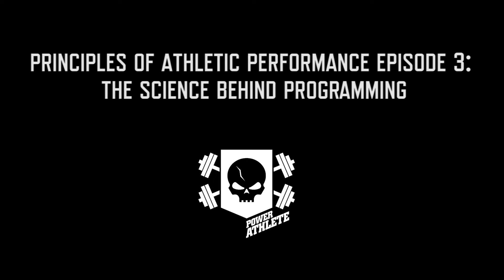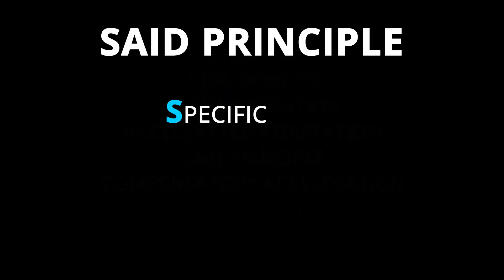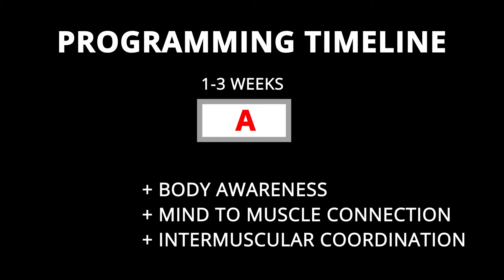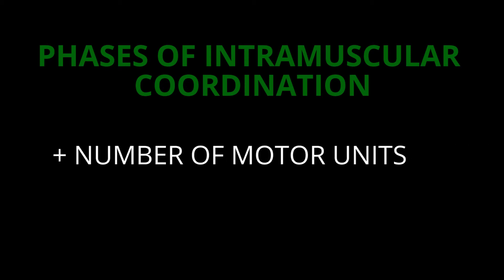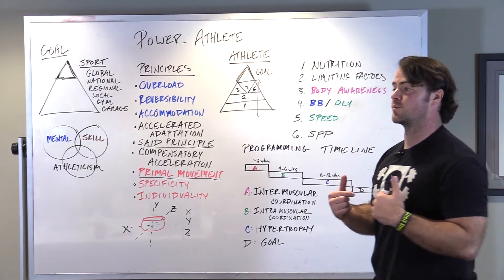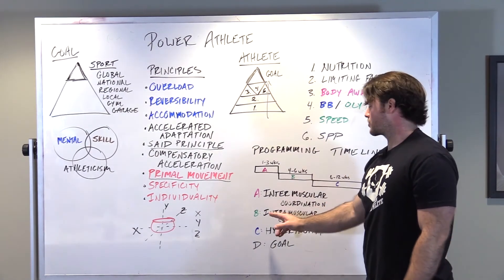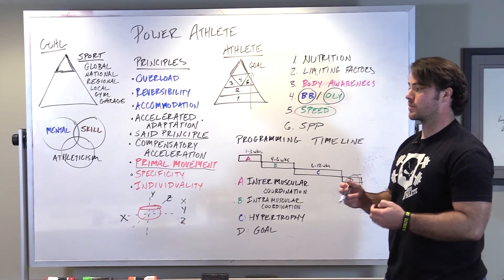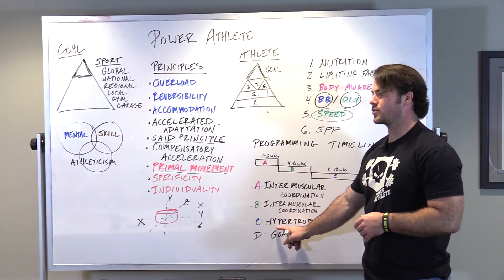Let Science and Research Drive Your Programming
Power Athlete's Tex McQuilkin talks about compensatory acceleration, accelerated adaptation, and the S.A.I.D. principle's role in programming.

TrainHeroic helps coaches, teams and athletes Be Their Best. Using our data-driven coaching platform, coaches have the ability to write, deliver and track training programs inside their facility or around the world.